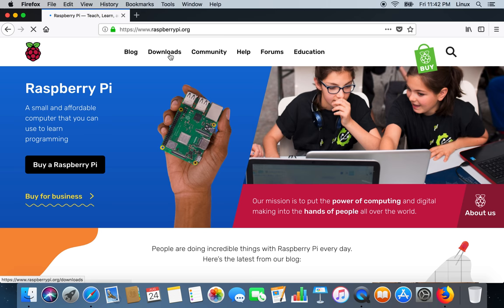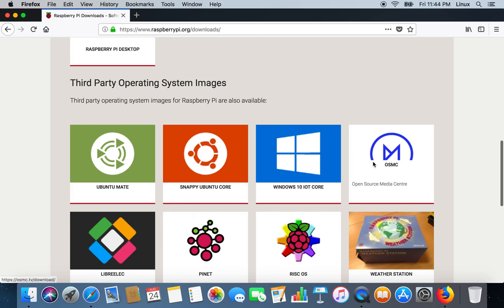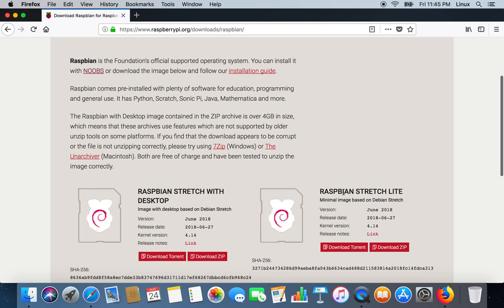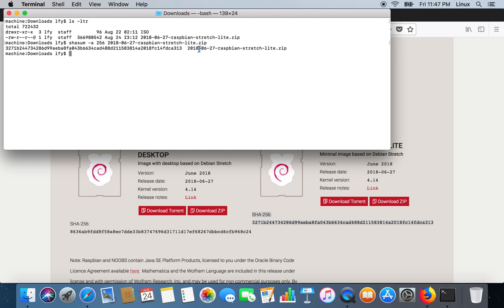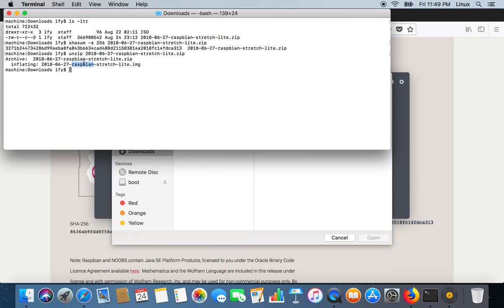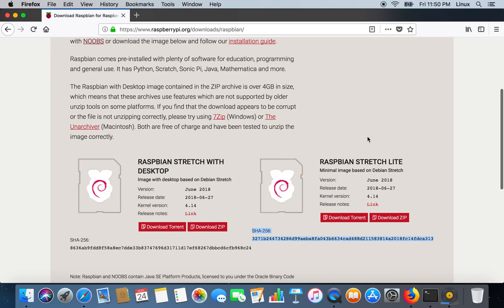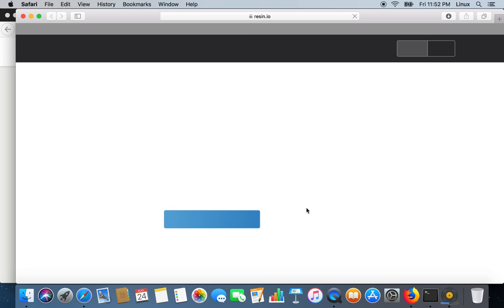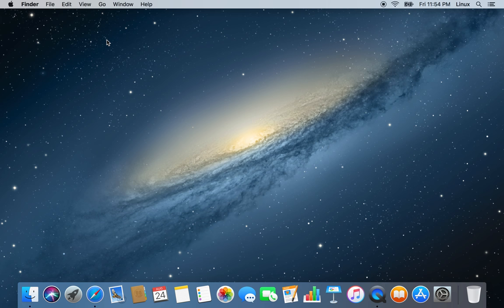Raspbian installation (raspbian-stretch-lite) on raspberry pi 3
Flash raspbian image to the sd card.